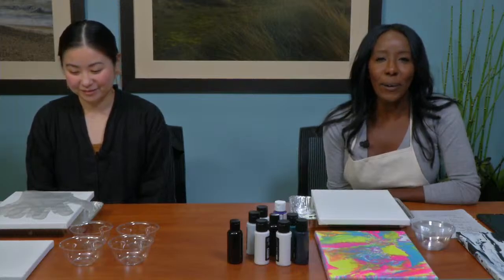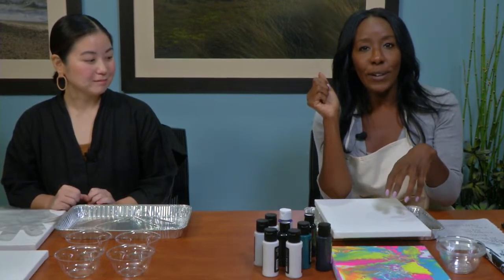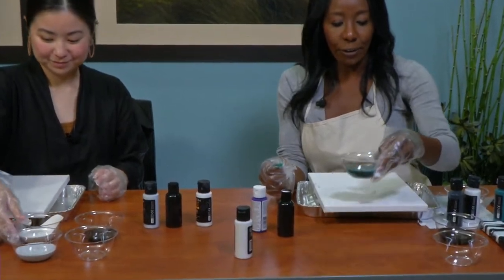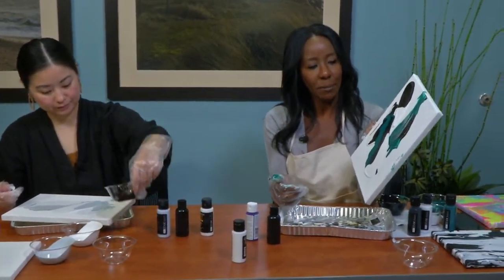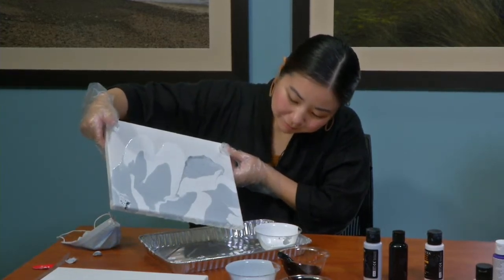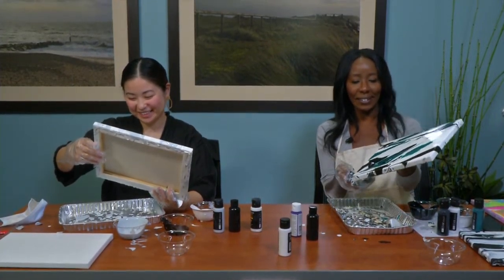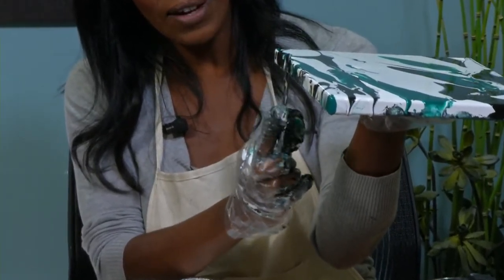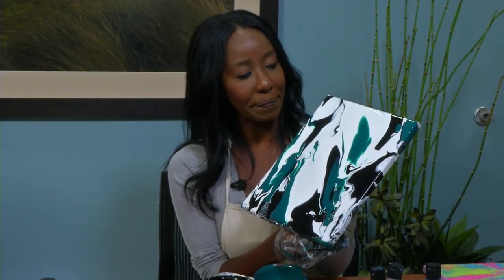Marble Painting Class for Cancer Patients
Learn the marbling acrylic pour technique in this fun workshop! Using no paint brushes you’ll learn to apply your acrylic paints onto your canvas and blend the colors to create a wonderful piece of abstract art.